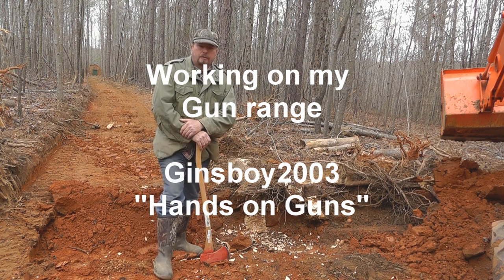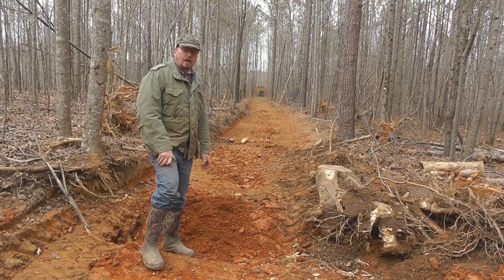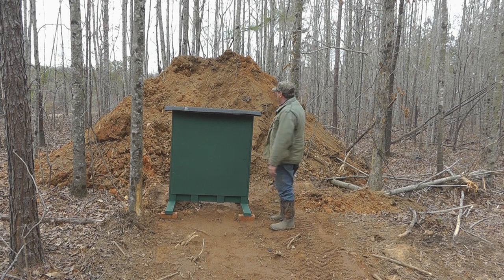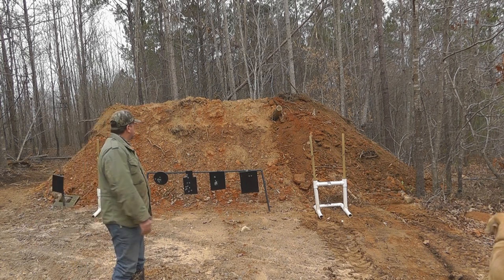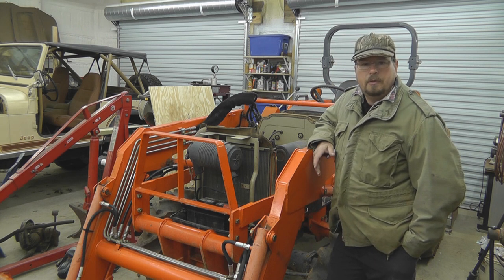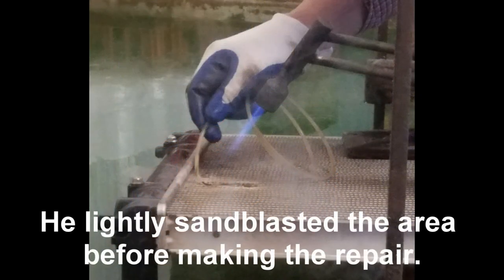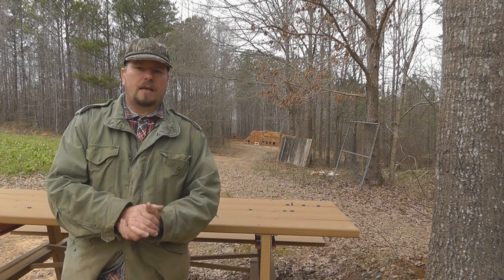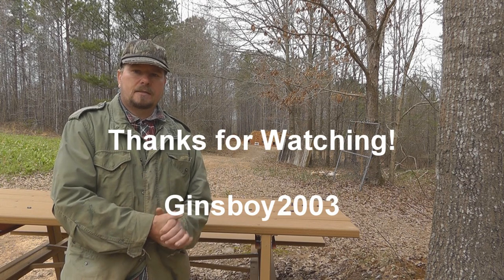Working on my gun range and broke tractor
I meant to upload this video this past spring.  Just wanted to show you all my new range I've been working on.  Oh yea,  and I broke my tractor to lol.  The radiator repair is still going strong!